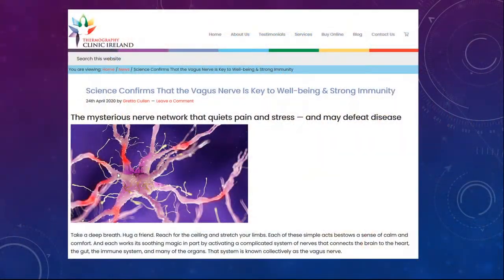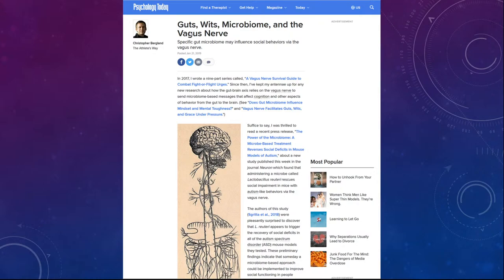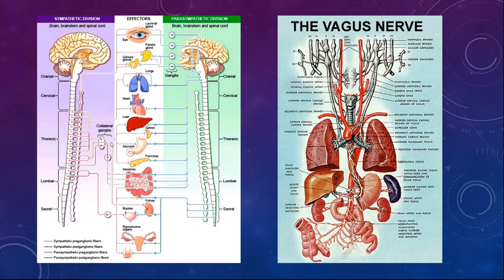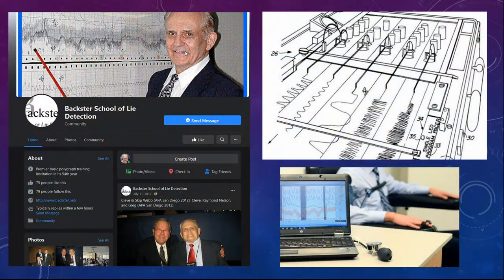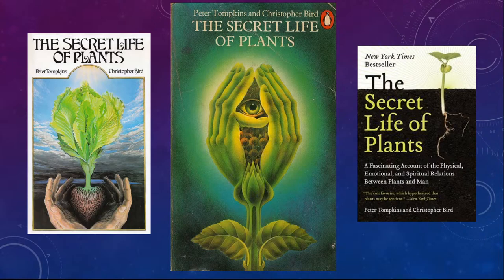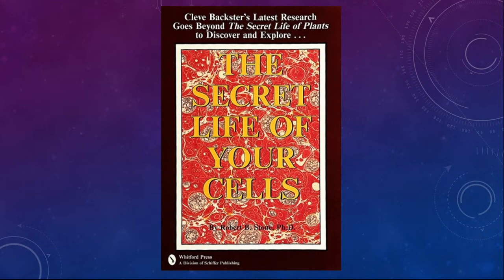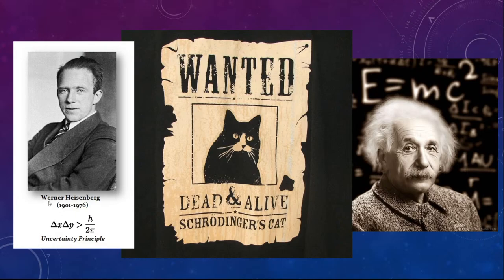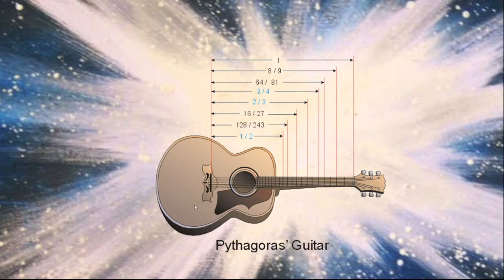Dr. Jeffrey Thompson Live - Gathering the Loose Strings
Join me for an exploration of the many aspects of The One Thing that stands at the heart and soul of who we Really are…our core Self. The part that knows. The part that has the answers. The part I rarely acknowledge.

- Dr. Thompson